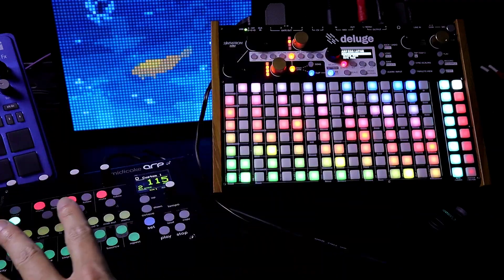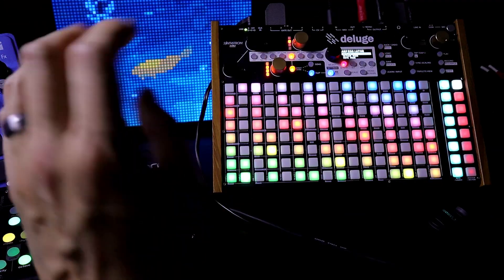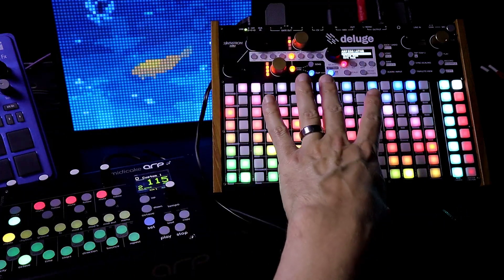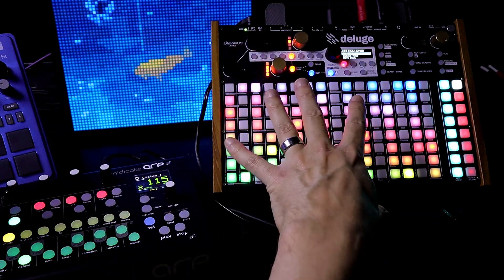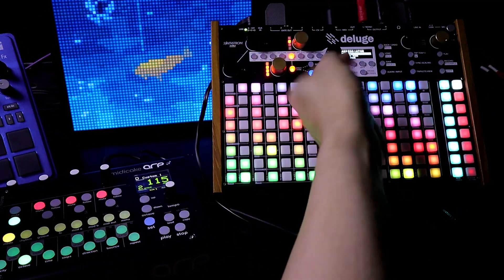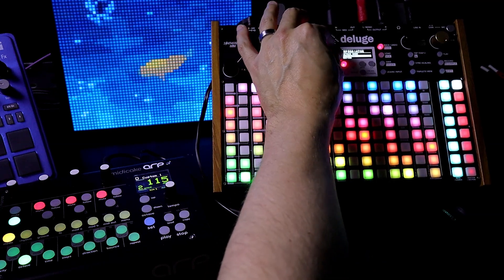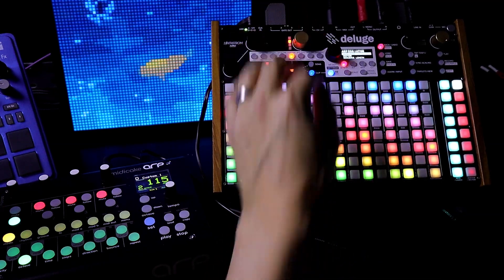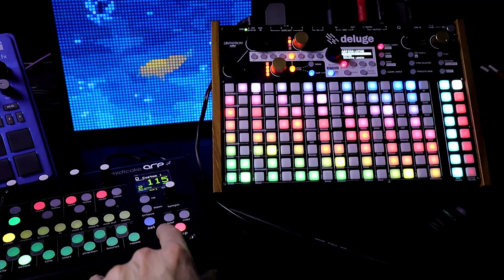Deluge 1.1 Chord Memory & Arpeggiator // Deluge 1.1 Beethoven Firmware Tutorial